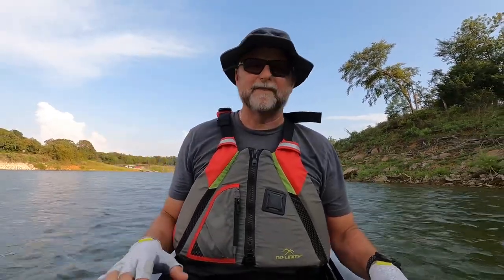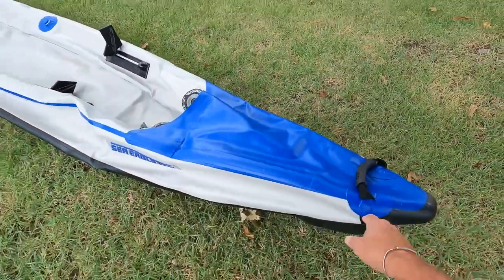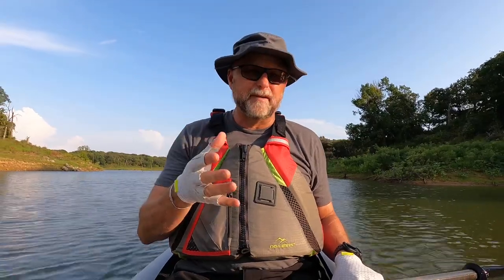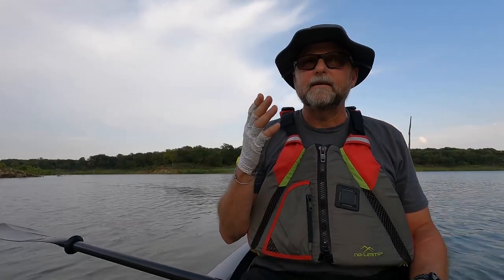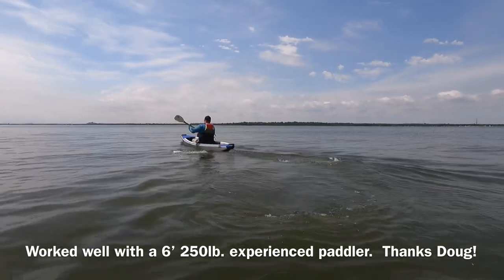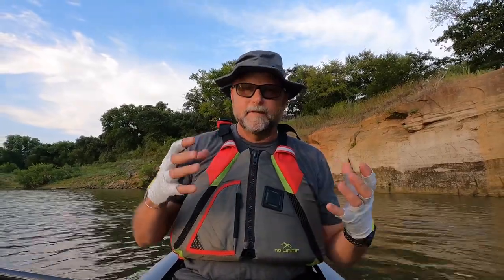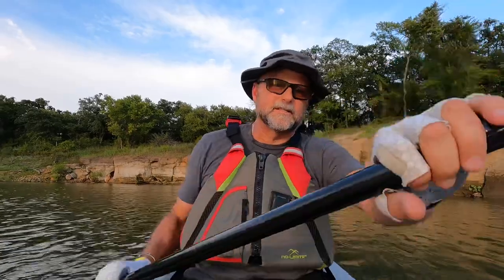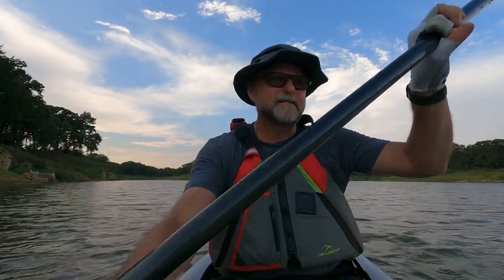Awesome Inflatable Kayak - Sea Eagle RazorLite™ 393RL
Adventure videos in the RazorLite:
Bixpy® J-2 Electric Outboard Motor Kit with Slide-n-Lock Skeg Adapter